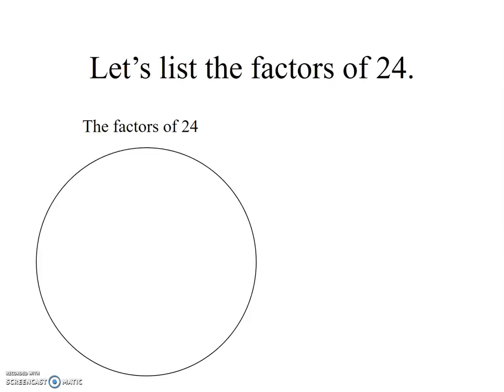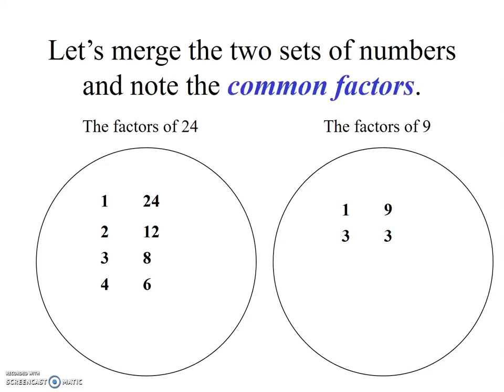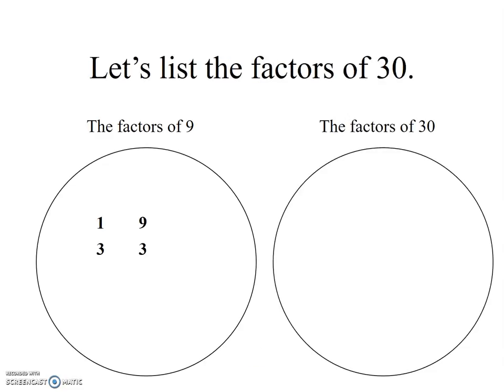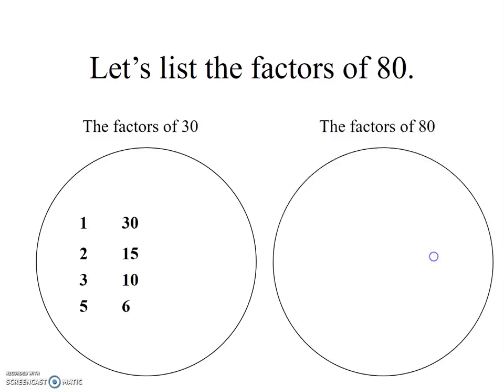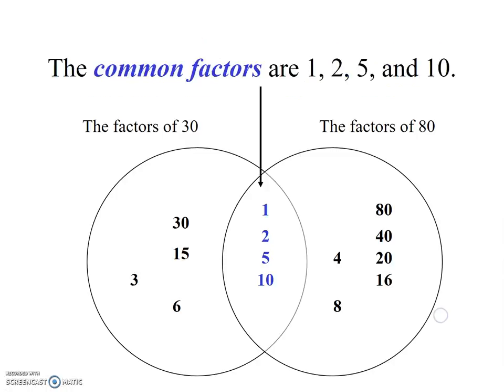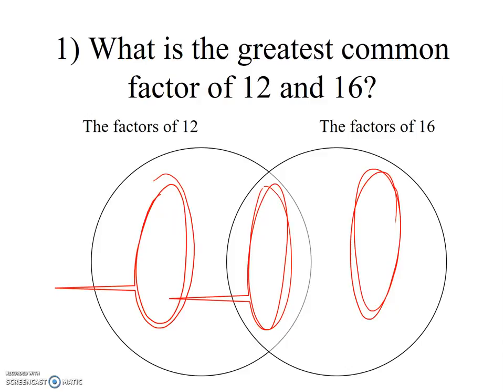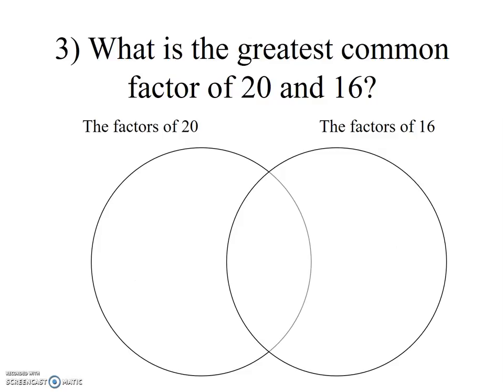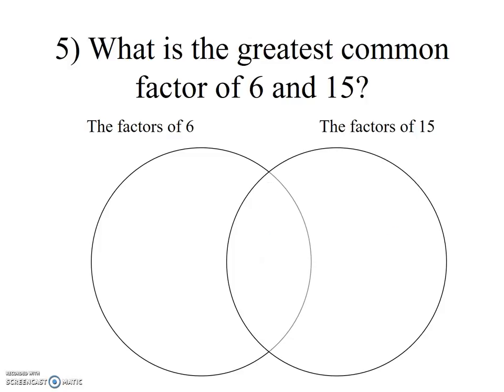Finding GCF Using Factors